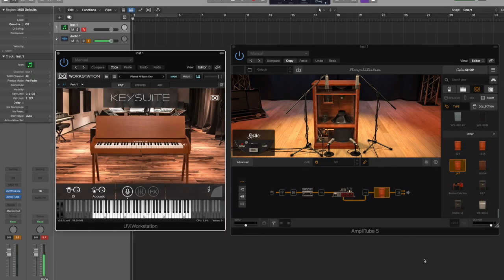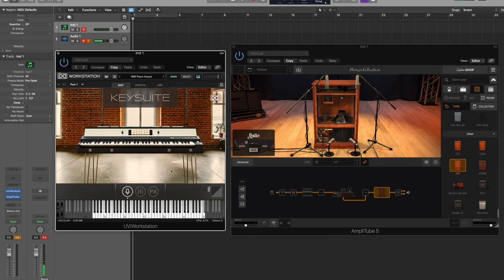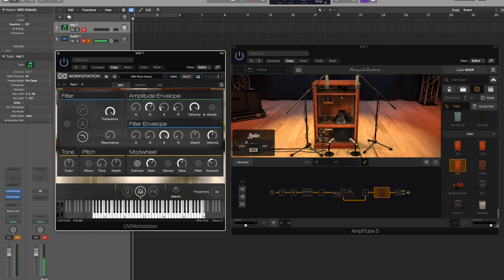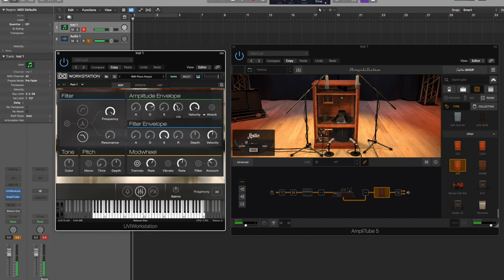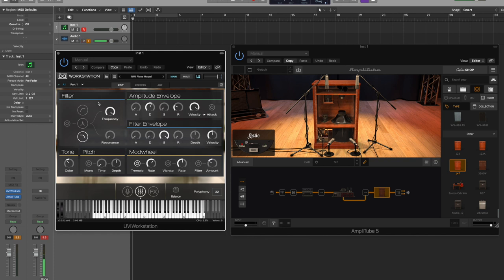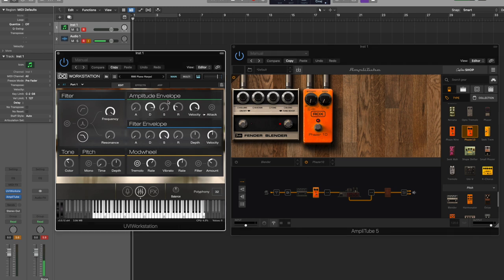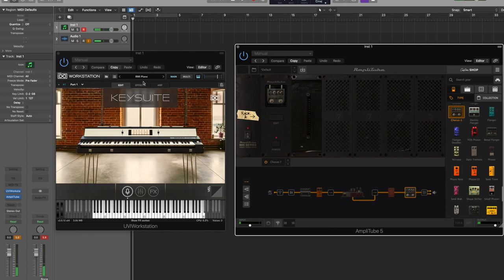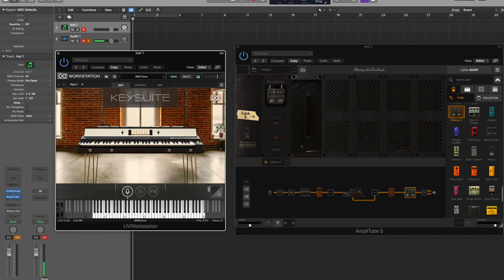Genesis Sound Design - Tony Banks & His Amazing Electric Pianos (& Effects) Part 2 RMI Electra Piano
Part 2 of this series I continue to use UVI KeySuite Electric and IK Multimedia Amplitube 5 plugins to recreate Tony Banks's next famous electric piano with Genesis, the RMI Electra Piano.